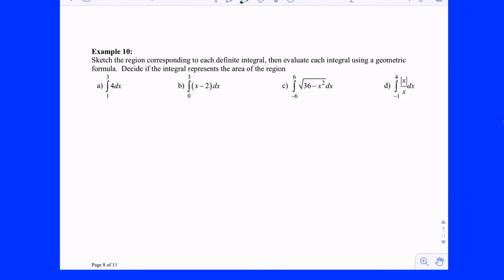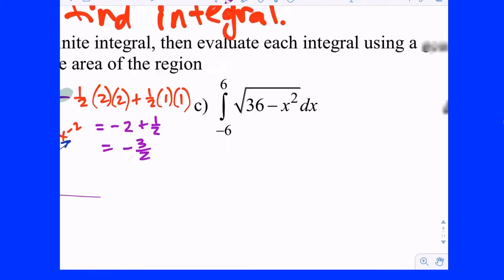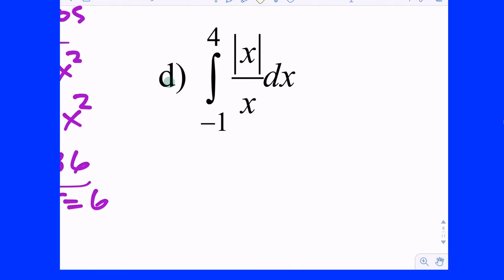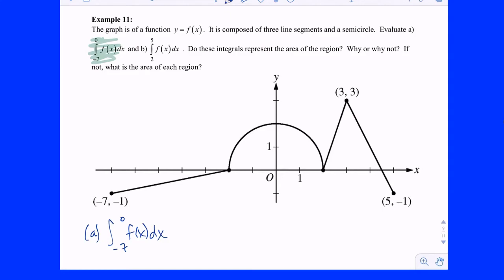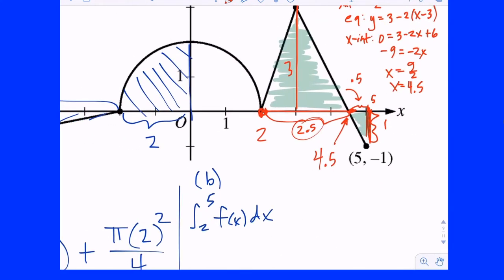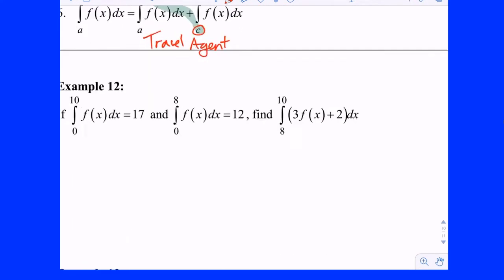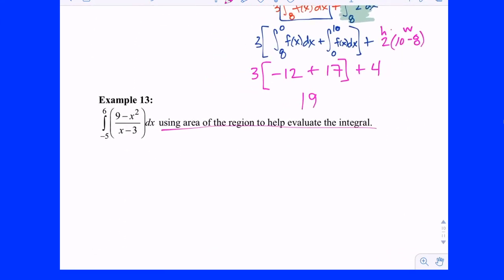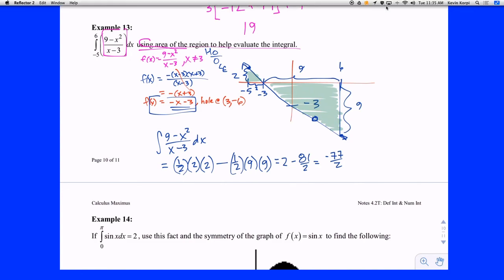AP Cal 4.2 Ex 10-13